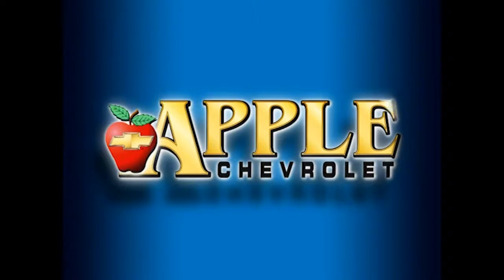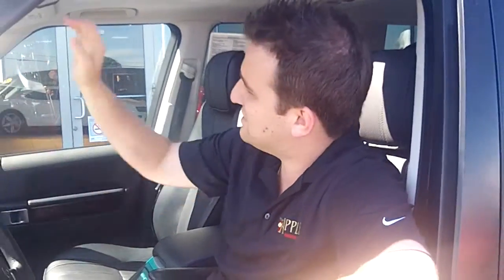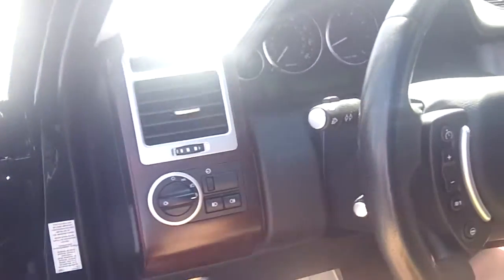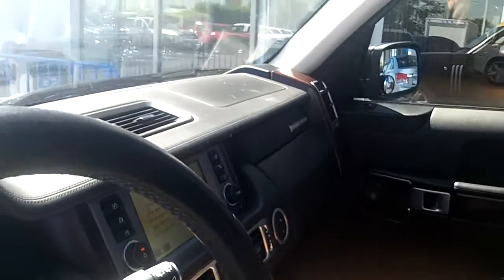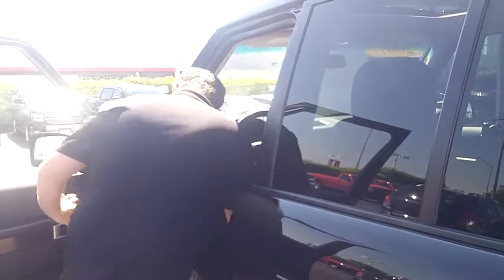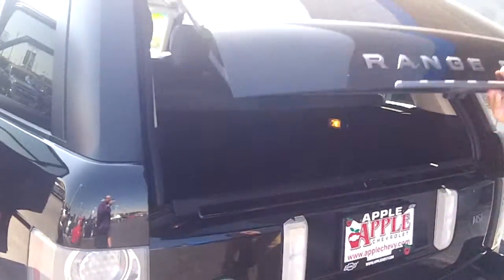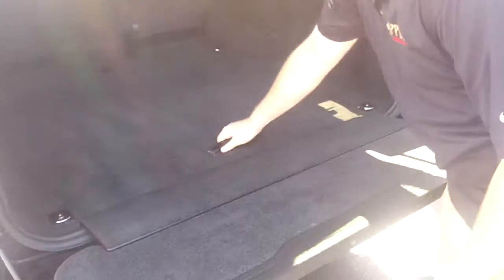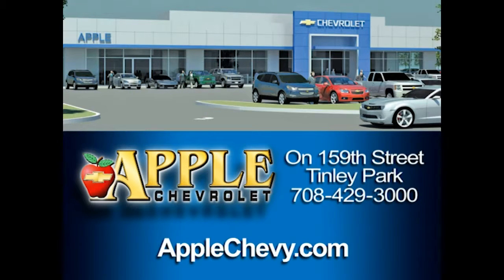2007 Land Rover Range Rover video walk-around at Apple Chevrolet.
2007 Land Rover Range Rover video walk-around at Apple Chevrolet by Andrew Ramus.